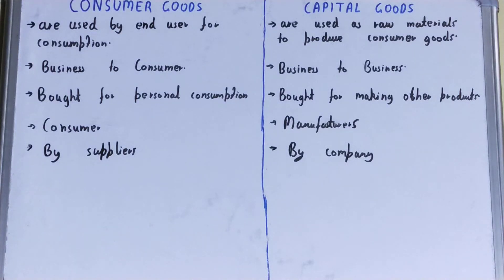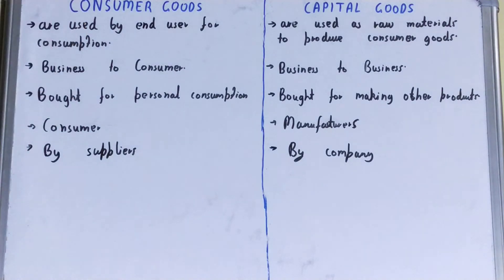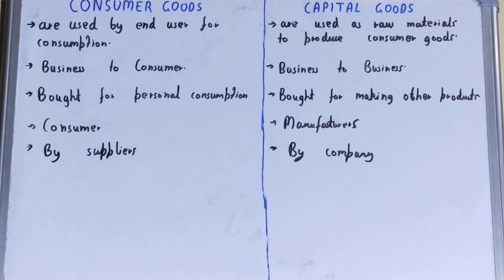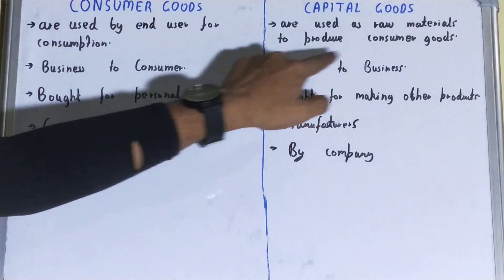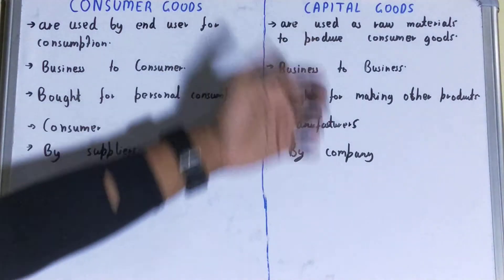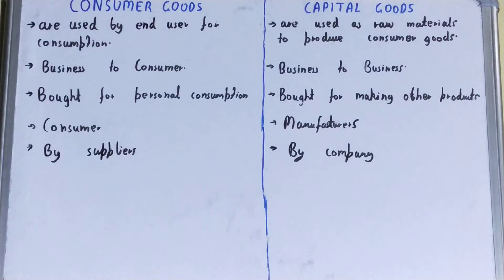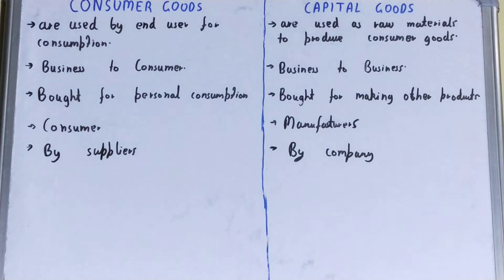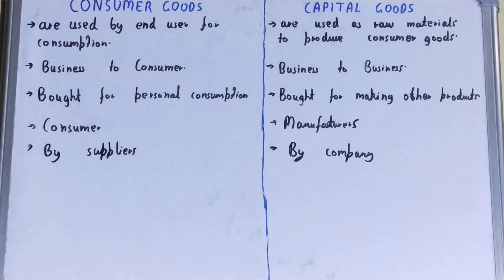Consumer vs Capital Goods|Difference between consumer and capital goods